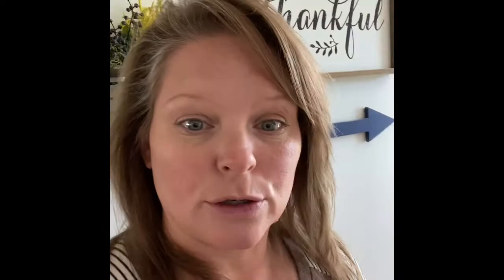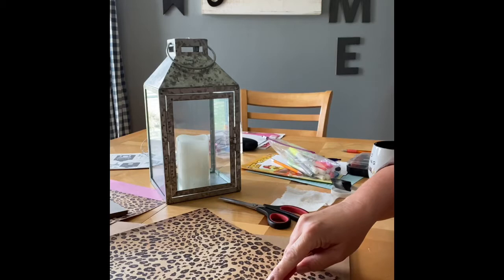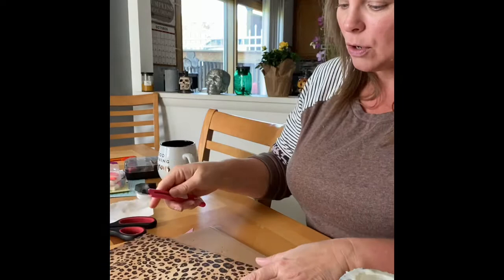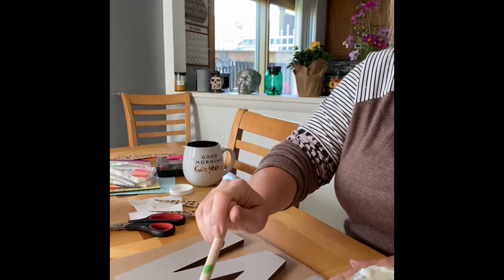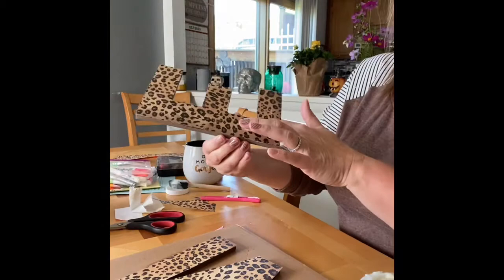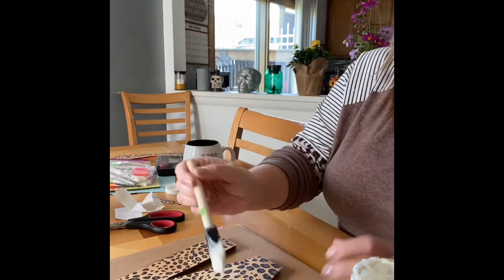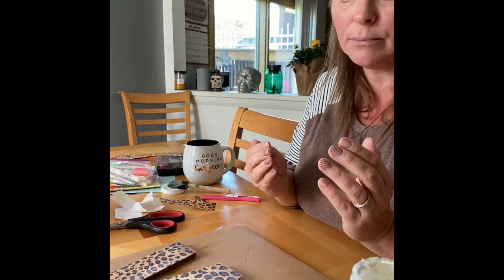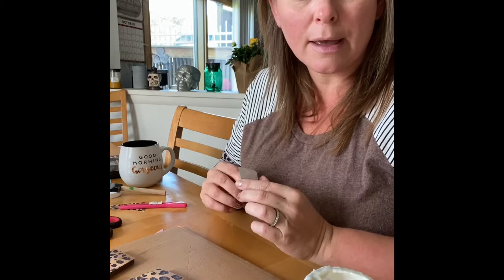My crafty kitchen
Decorating wooden letters